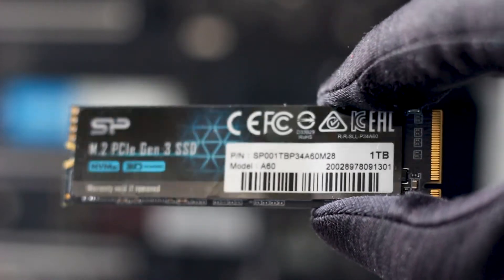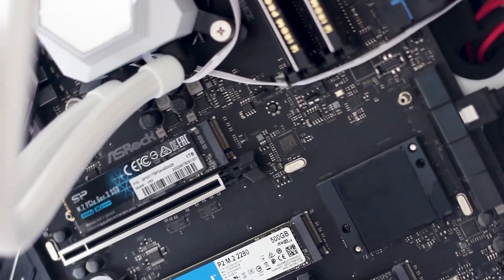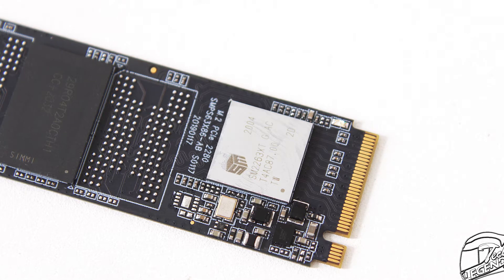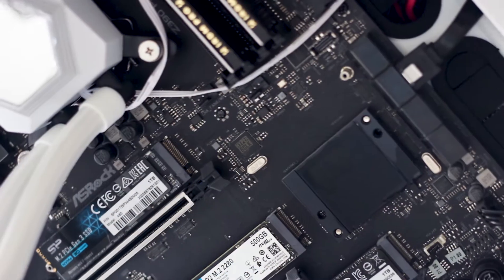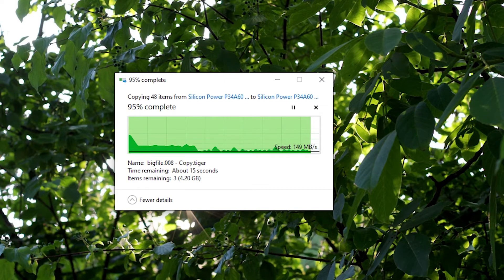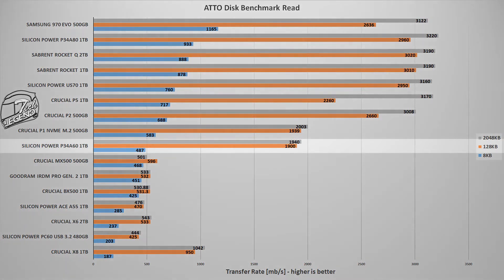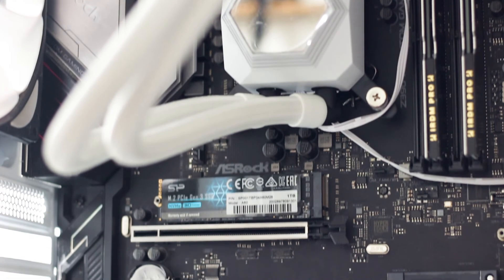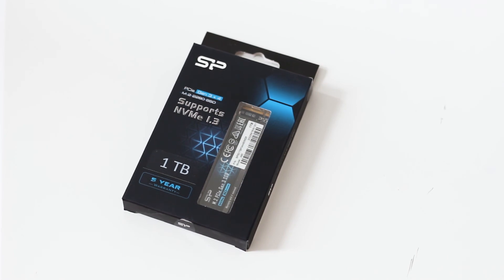Silicon Power P34A60 1TB - Affordable SSD Review!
Support us!